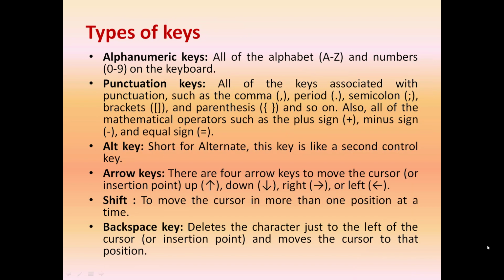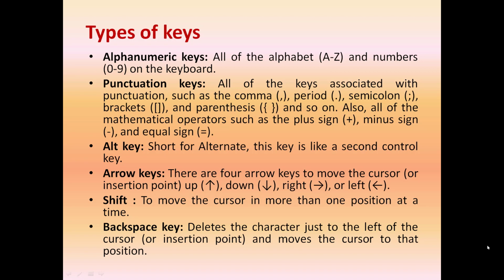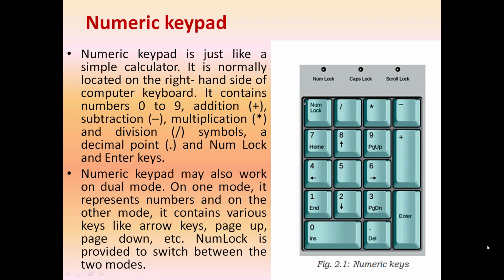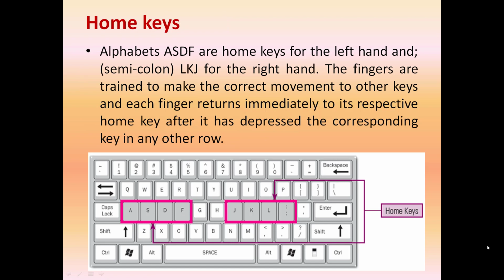Class 9 Information Technology Part1